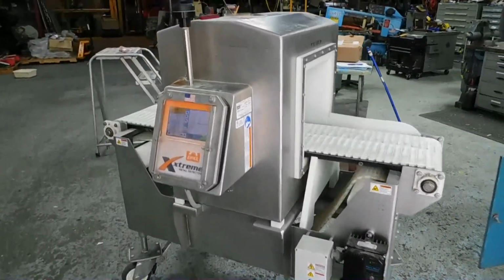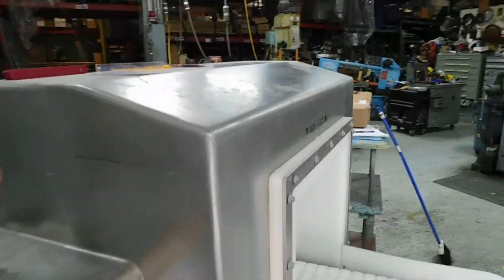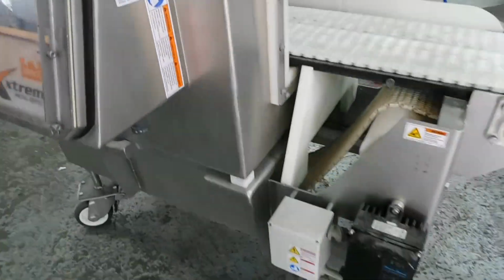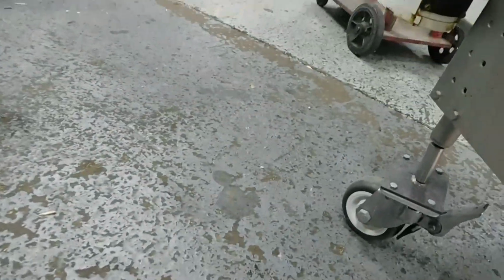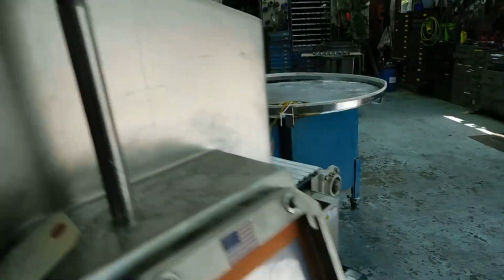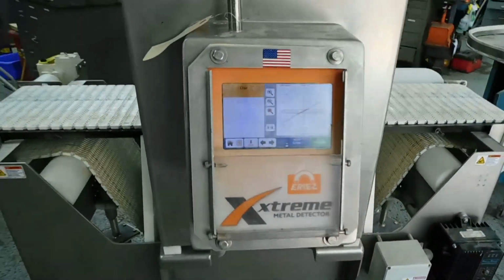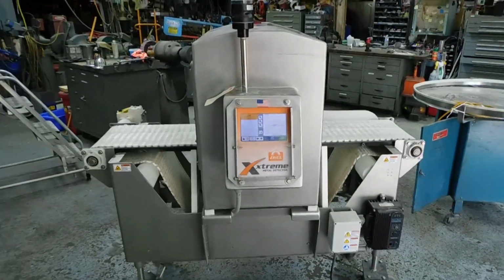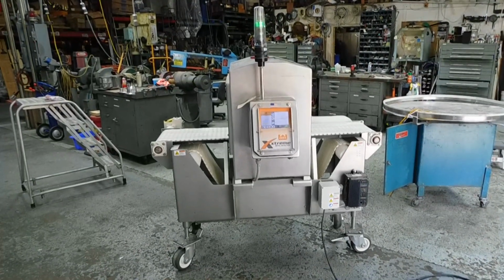Eriez "Xtreme" model 14 x 14 metal detector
Champion Trading Corporation is one of America's oldest, family owned used equipment dealers specializing in processing and packaging equipment for foods, pharmaceuticals, cosmetics, chemicals and allied industries since 1906.
In this video we're showing a Model 14 x 14 "Xtreme" conveyorized metal detector by Eriez at our NJ facility.